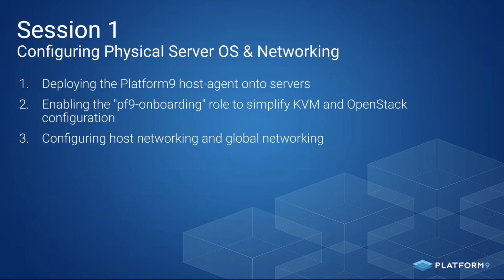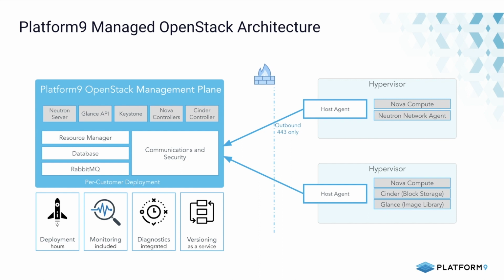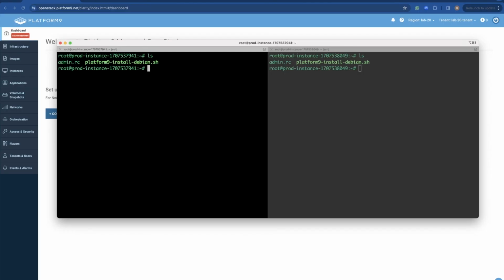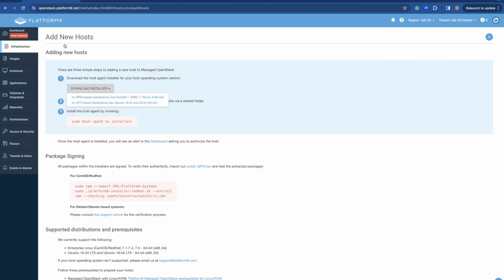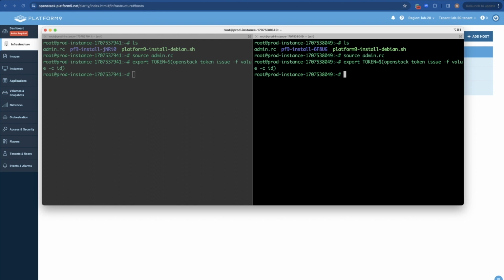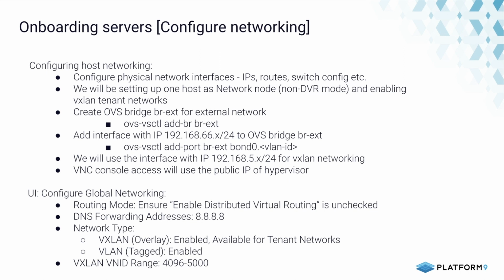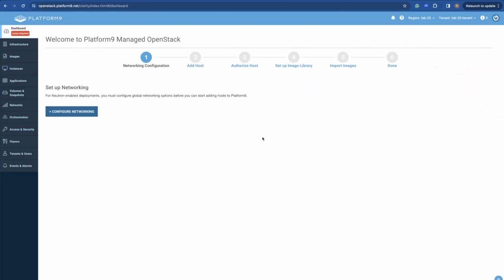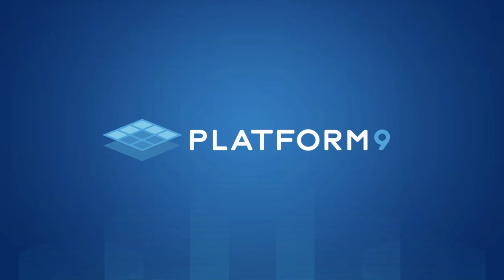Session 1: Configuring physical server OS & networking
This hands-on lab is designed for VMware administrators who are considering KVM / OpenStack as an alternative hypervisor, but are either new to OpenStack or are concerned about the complexity of operating OpenStack.

This session covers the pre-requisites of configuring servers to be managed by OpenStack & the KVM hypervisor:

1.  Deploying the Platform9 host-agent onto servers
2.  Enabling the "Platform9-onboarding" role to simplify KVM and OpenStack configuration.  This replaces the manual steps required to deploy OVS, NTP and KVM kernel modules
3.  Configuring host networking and global networking ;
    a.  Configure physical network interfaces
    b.  Create OVS bridge for external network
    c.  Configuring VLAN and VXLAN